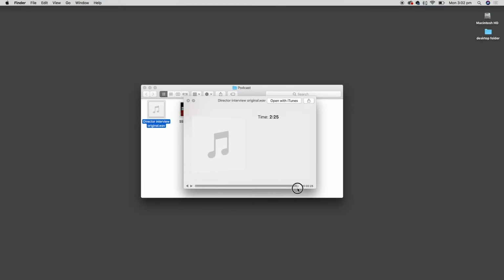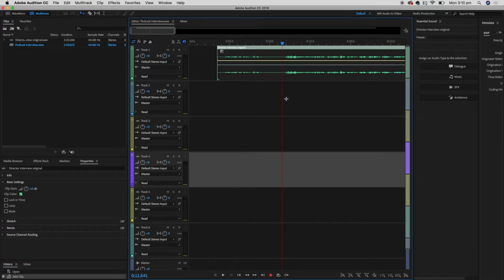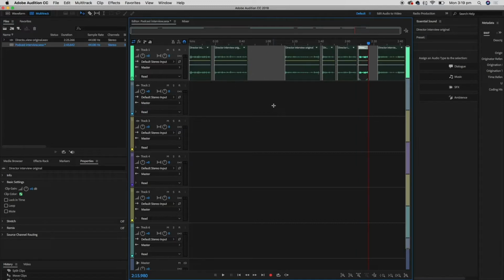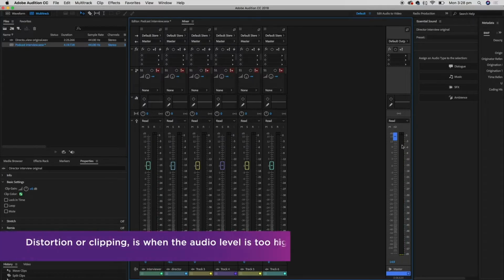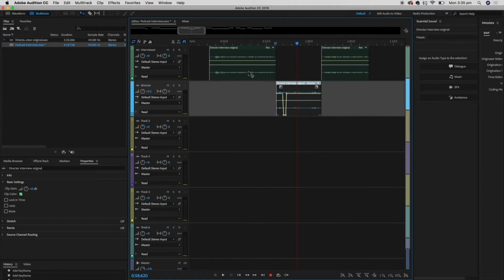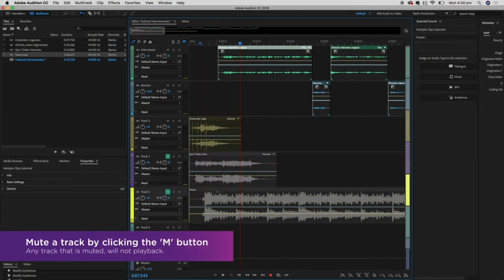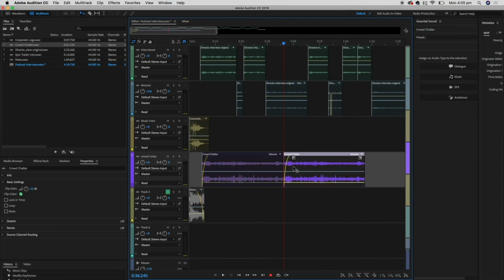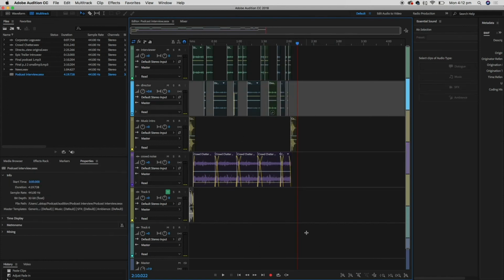Create a podcast in Adobe Audition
Need some specific quick help? Click any timecode below for precise sections.

Here's a beginner Adobe Audition tutorial for editing a simple podcast style project from raw interview footage. It covers everything you need to cut audio clips, change volume, add transitions and export to final audio files.

FIRST STEPS:
00:58 - Creating new session in Audition
02:30 - Importing audio files to project

WORKING WITH CLIPS:
03:07 - Adding a clip to your sequence
03:40 - Zooming
04:16 - Playing your sequence
05:36 - Cutting a clip
10:33 - Moving multiple clips at once
11:05 - Move a clip to another track
11:40 - Drag-restoring front or end of a clip
20:54 - Grouping clips

VOLUME CHANGING:
14:22 - Change volume of whole track
17:05 - Change volume of individual clip
14:54 - Audio meter - watch for clipping!
18:29 - Removing tiny audio mistake with keyframes (Eg: cough, breath, background noise)

MULTIPLE TRACK USE:
23:19 - Mute/Solo a track

22:30 - Adding music
24:36 - Choosing music

SOUND EFFECTS:
27:38 - Sound effects

TRANSITIONS (FADE IN/OUT)
25:29 - Fade in/Fade out clip
29:31 - Fade two clips together

EXPORTING:
30:32 - Exporting final project
33:32 - Exporting a small section of project

TROUBLESHOOTING:
02:50 - Lost your editing file from view